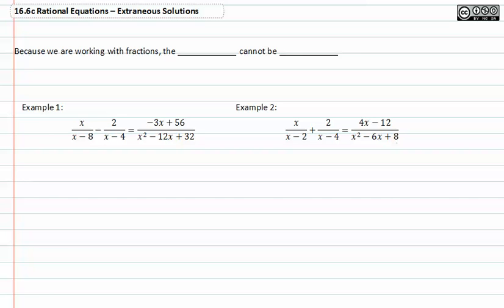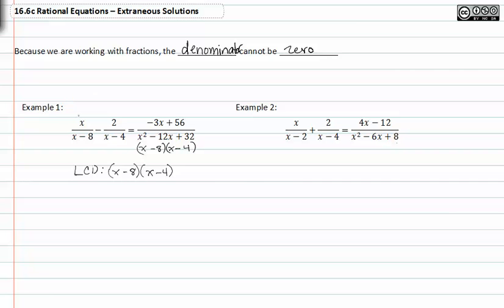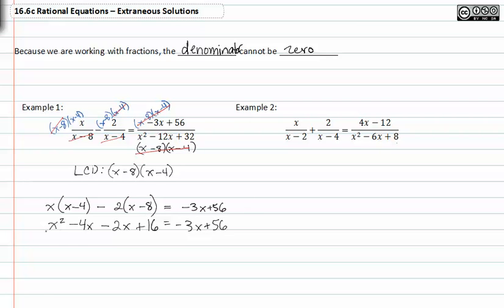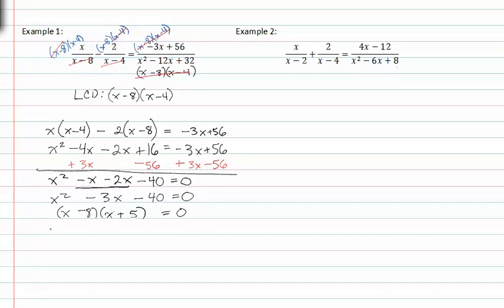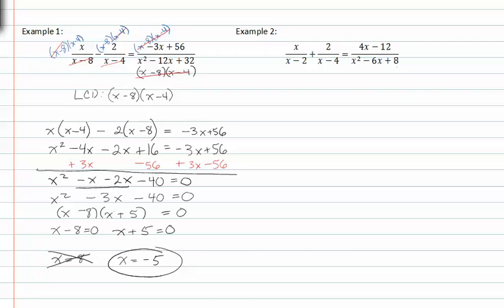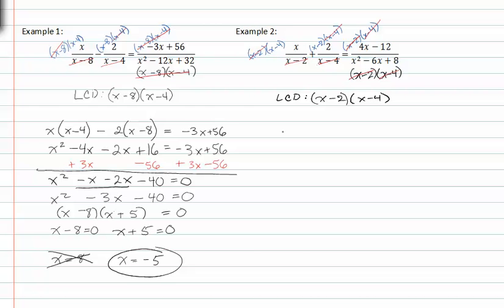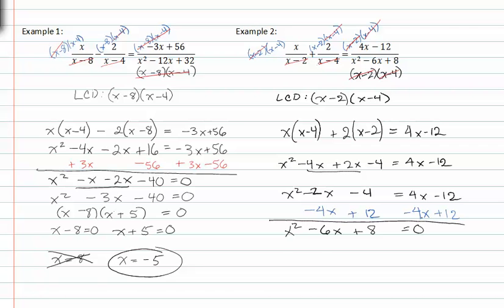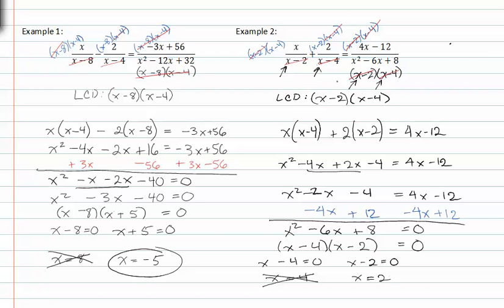16.4c: Extraneous Solutions